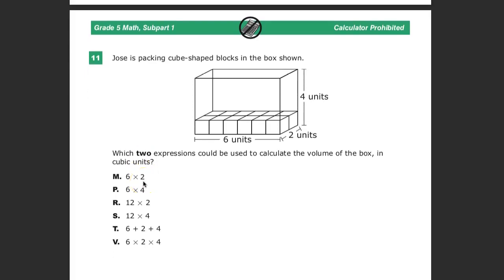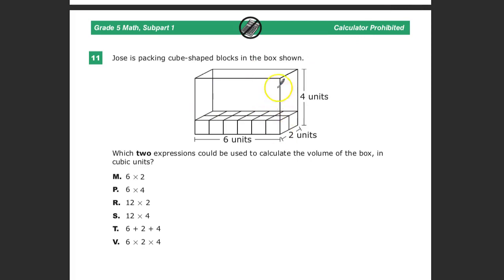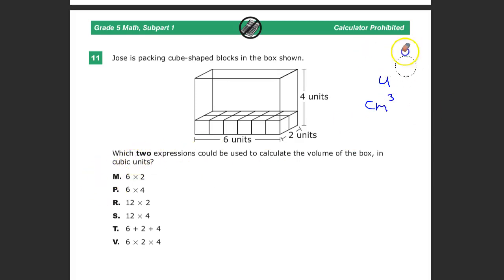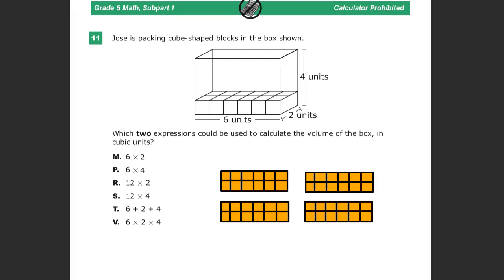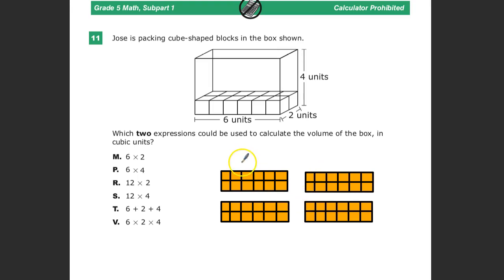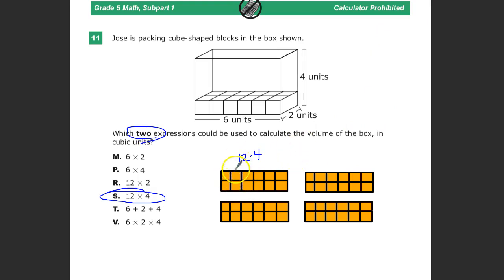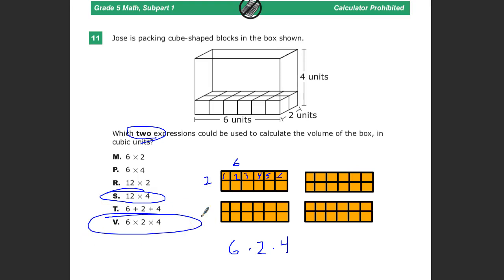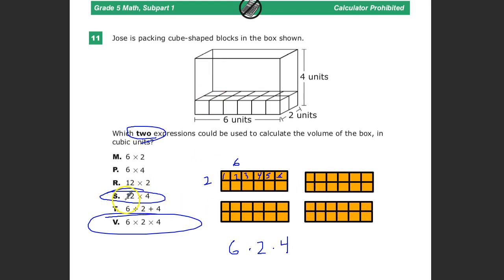Question 10 (Used to be Question 11) - Grade 5 Math - TNReady Practice Test